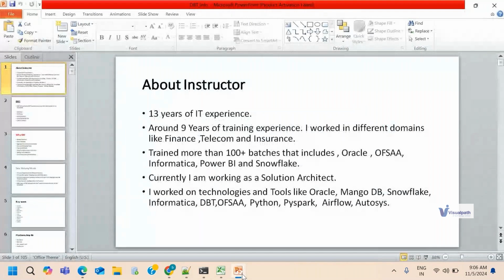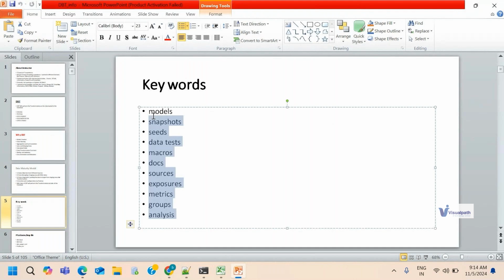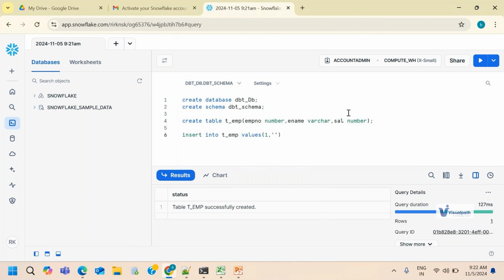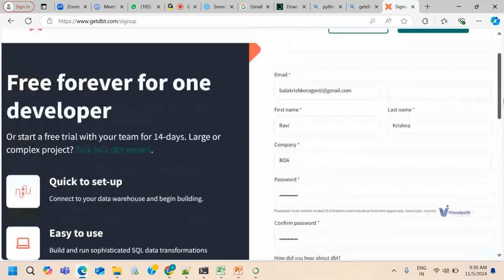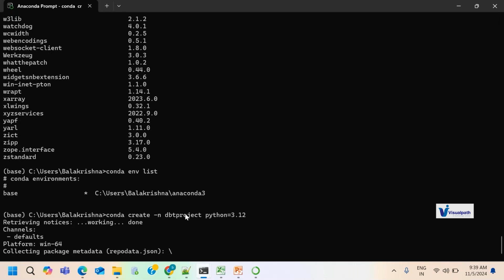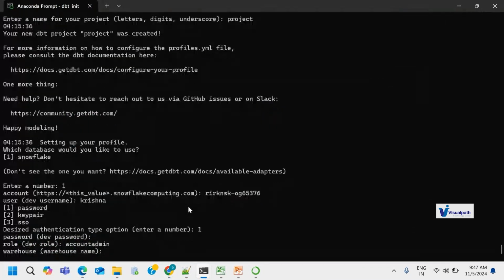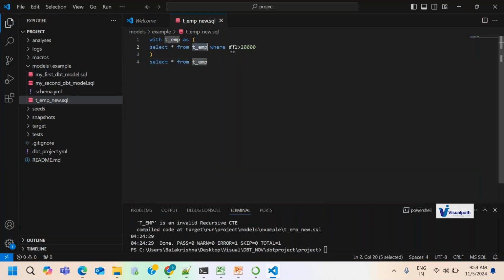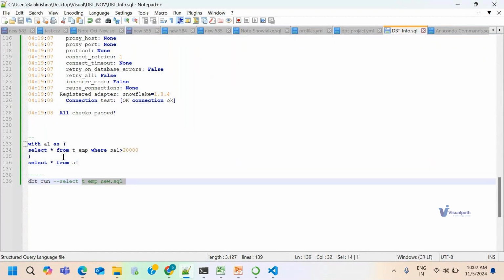Why DBT Is A Must For Data Engineers? || DBT Online Training || Visualpath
🚀 In this informative video, we dive into the world of dbt (Data Build Tool) and explore its significance in modern data analytics for 2024. Whether you're a data analyst, data engineer, or simply curious about data transformation tools, this video will provide you with a comprehensive understanding of dbt's functionality, features, and best practices.

🚀 Join us as we discuss:
- What dbt is and why it's essential for data modeling.
- How dbt simplifies the process of transforming raw data into actionable insights.
- Key features of dbt, including version control, testing, and documentation.
- Real-world use cases and success stories from organizations leveraging dbt.
- An overview of the dbt ecosystem, including dbt Cloud and dbt Core.

By the end of this video, you'll have a clear understanding of how dbt can enhance your data workflows and drive better decision-making in your organization. Don't miss out on this essential guide to the Data Build Tool.